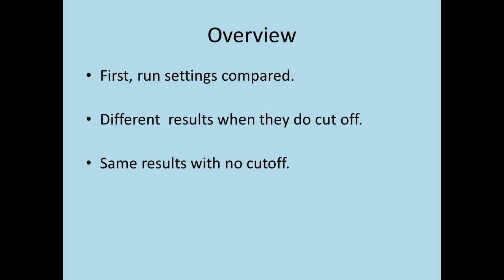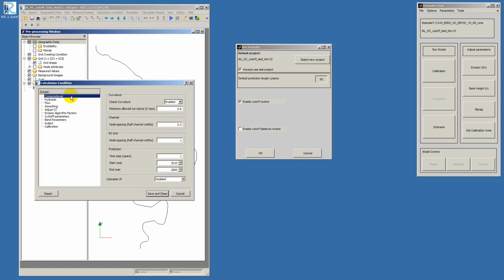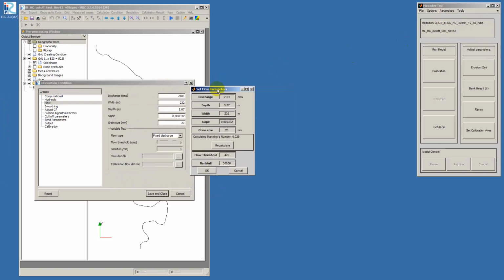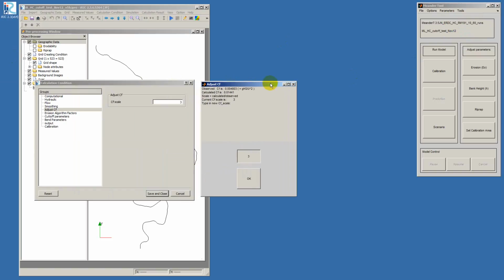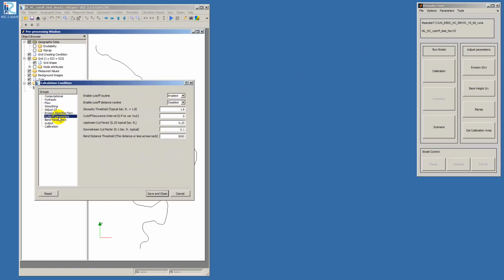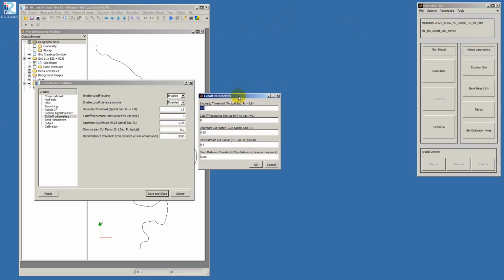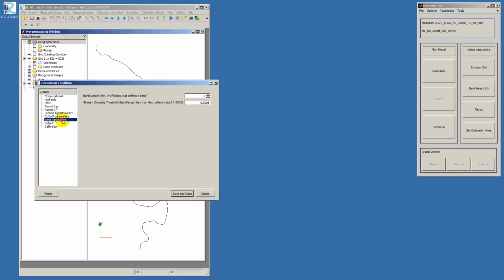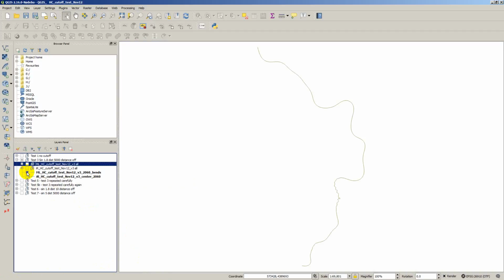Video #23 JP iRIC Cutoff routine – using sinuosity iRIC and MATLAB cutoff don't agree